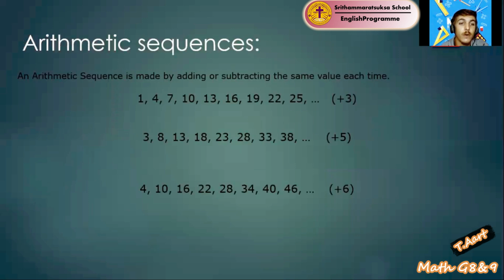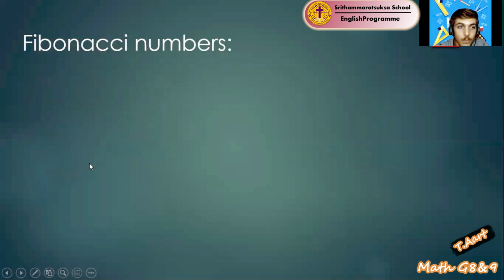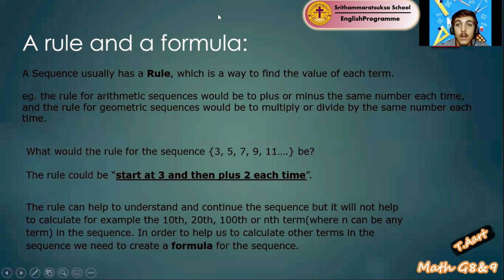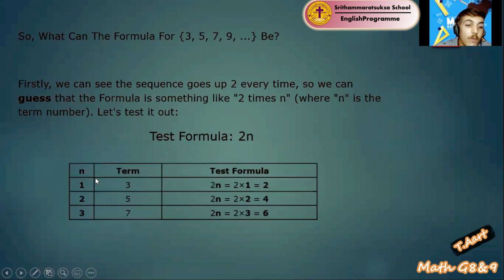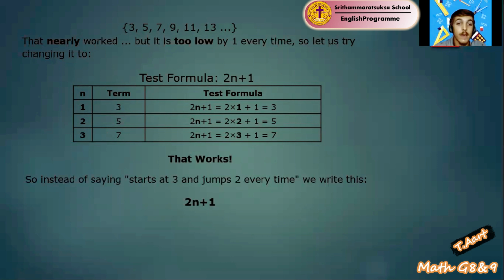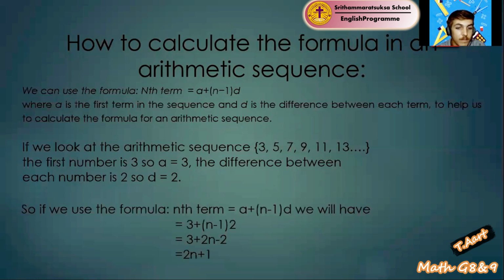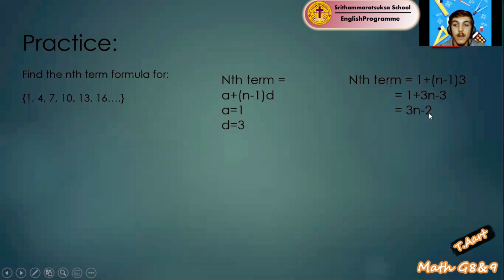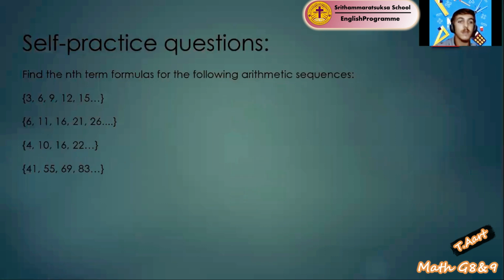Math Grade 8&9 Week4 with T.Aart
Secondary Onlinelearning